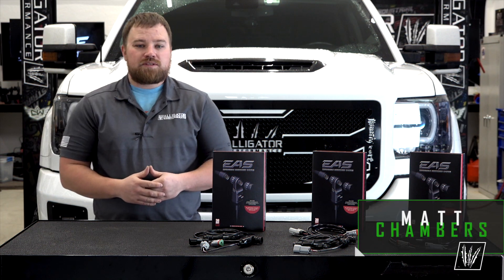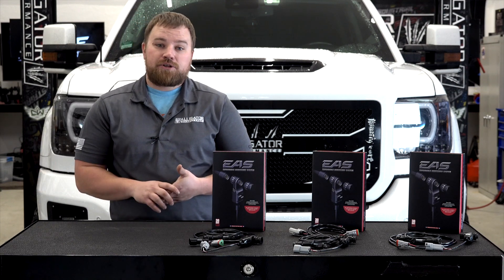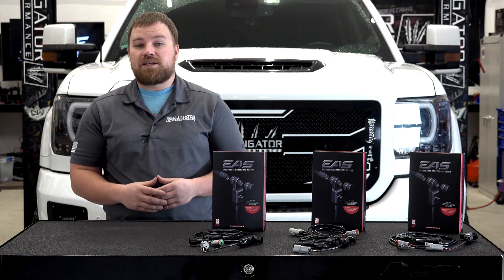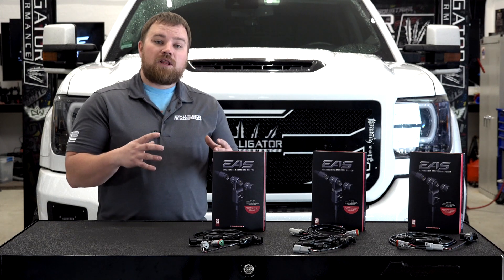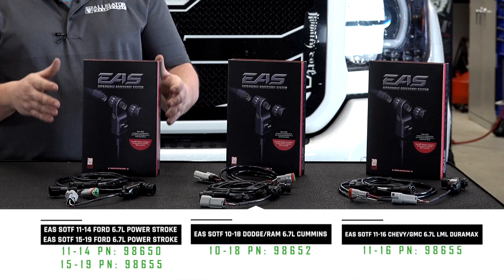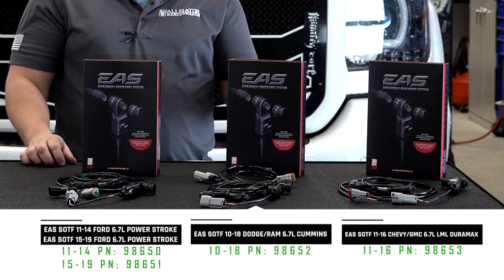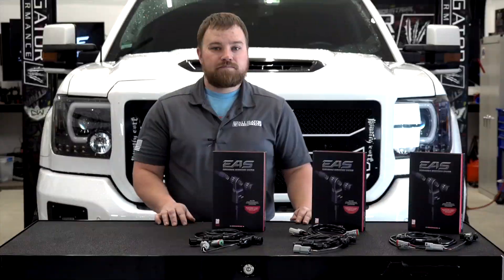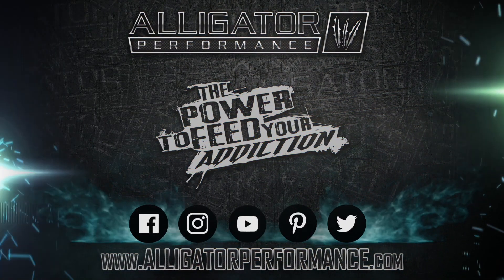Shift on the Fly for your Custom Tuning with Edge EAS! | Alligator Performance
EAS SHIFT-ON-THE-FLY (SOTF) WITH CUSTOM TUNING
Edge’s all-new EAS Shift-On-The-Fly (SOTF) allows you to change custom tunes* “on the fly” utilizing the Insight CS2 or CTS2. The EAS SOTF part numbers cover the 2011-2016 Duramax, 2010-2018 Cummins, and 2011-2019 Power Stroke. Customers can now change tunes right on the screen! Many companies use a voltage signal to change between their 5 tune levels, when tuned with custom tuning software. Instead of drilling a hole in the dash, add the EAS SOTF accessory to an Insight monitor to control custom tunes* while driving down the road.

Here is how it works:
1. The EAS Shift-on-the-fly accessory, connected to your Insight CTS2, will control your tune levels for vehicles requiring a switch to control the power levels.
2. Switching occurs by changing voltages between 1v, 2v, 3v, 4v, 5v. Most custom-tuned vehicles run within these parameters.
3. Wire or plug the switch in just as you would your normal Shift-On-The-Fly (SOTF) or Driver-Selectable-Tuning (DST) switch. Then, flash the tune into your vehicle that enables the SOTF/DST functions.
4. Enjoy changing your power levels right through the Insight CS2 or CTS2 screen!

Note:
a. The Power Stroke EAS accessory plugs into the Fuel Temp Sensors.  Only controls tuning levels that change voltage resistance through that sensor.
b. The Cummins EAS accessory plugs into the CCV connector.   Only controls tuning levels that change voltage resistance through CCV sensor.  Does not change levels through OBDII like some switches do.
c. The Duramax EAS accessory plugs into the ECM.  Only controls tuning levels that change voltage resistance through ECM pins. Also, must be plugged in as instructed with ground and signal wires.